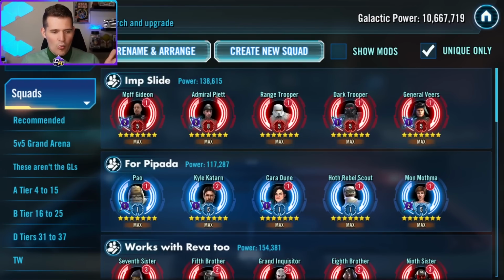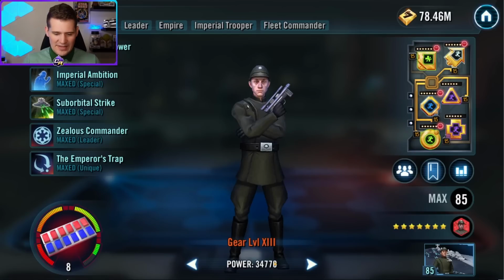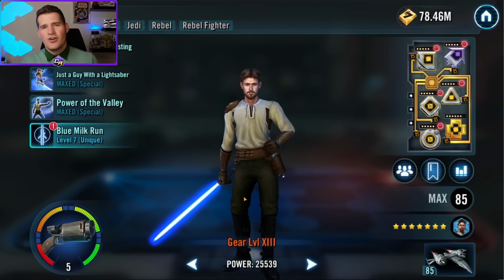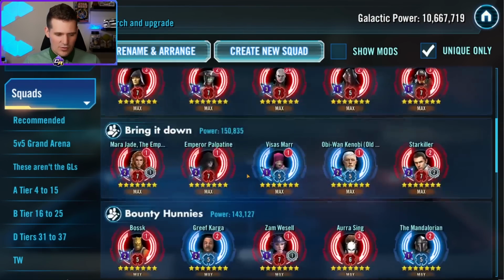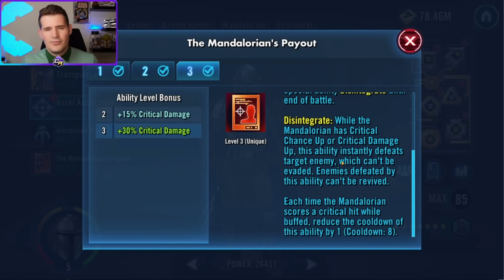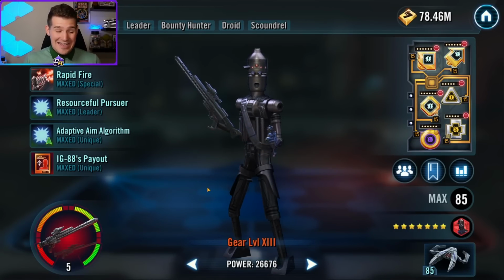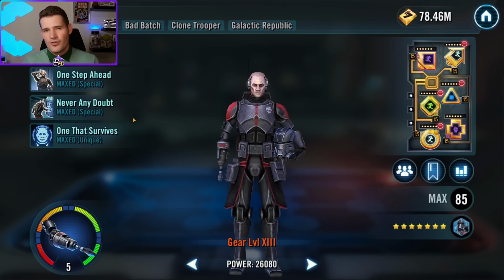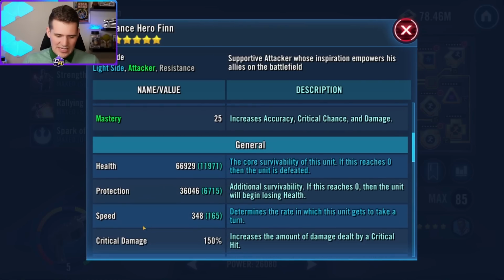Top 10 MOST important turn orders in SWGOH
My turn my turn